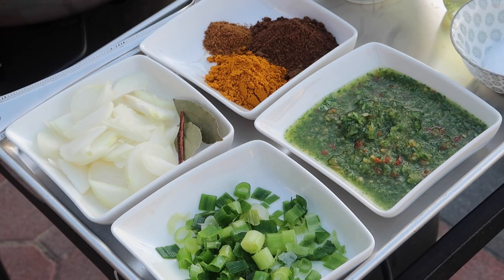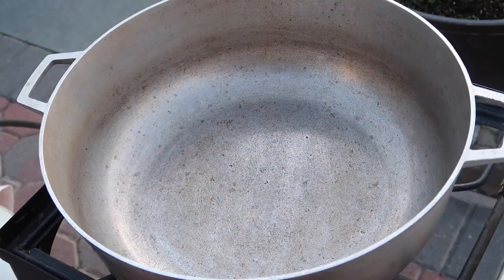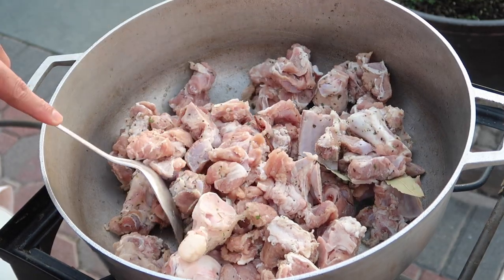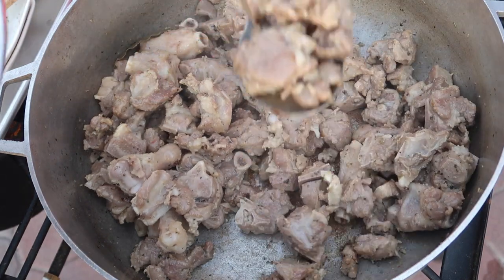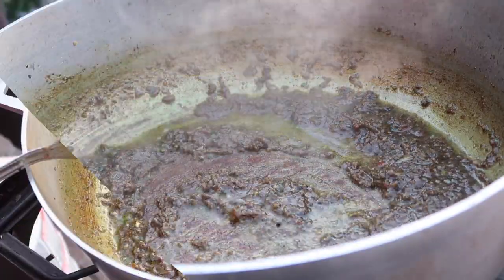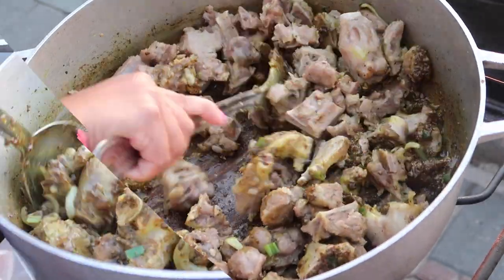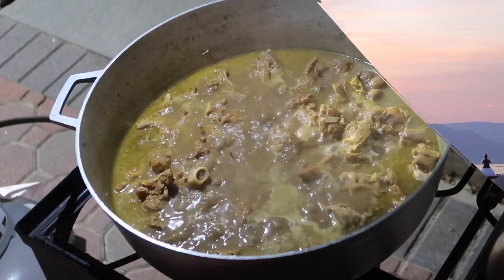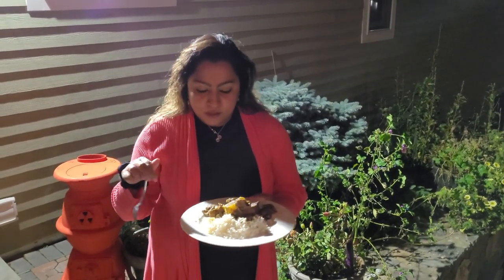The ULTIMATE Goat Curry || Guyanese Goat Curry- Episode 310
Ingredients and Measurements:
about 8 lb. goat meat cut, washed, and seasoned with culantro, garlic powder and black pepper (1 tsp. of each)
oil to cook the curry
1 onion sliced
2 bay leaves
1/4 cinnamon stick
3 scallions chopped
2 tbsp. curry powder
2.5 tbsp. masala
2 tsp. roasted ground geera
6-8 cloves garlic crushed
5-6 wiri wiri peppers crushed
5 sprigs of culantro crushed (you may also use cilantro)
3 potatoes peeled and halved
water to cover and cook the goat

Song: Tubebackr & Sarah Jansen - Joyride